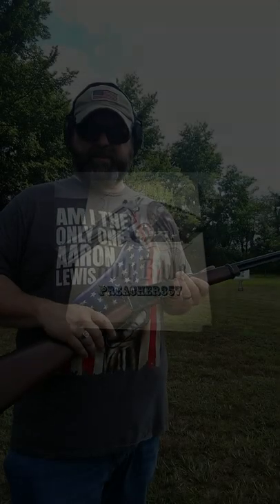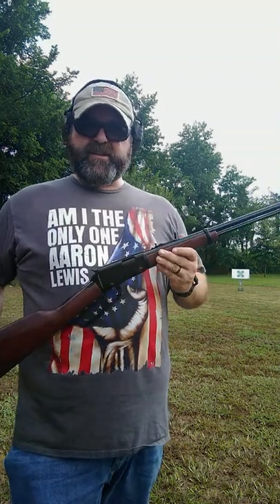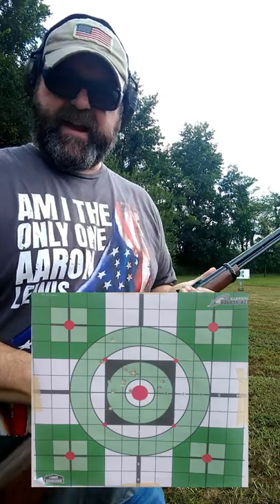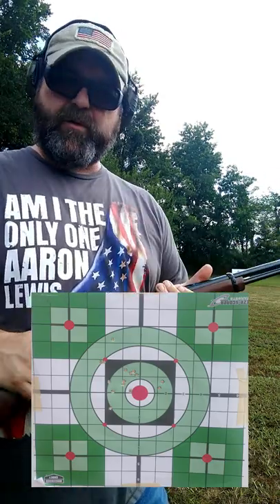Henry H001 22lr Rifle Short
A follow up on the Henry H001 after I adjusted the sights.

Please consider joining the GOA (Gun Owners of America) at the discount link below to support the fight for our 2nd Amendment rights

If you are a resident of the great state of TN as I am, then please also join the Tennessee Firearms Association. The TFA is doing a lot of great work to keep us free in the Volunteer State and we need your help

This is not a paid endorsement for either gun rights organization. I believe in the work both are doing and I am a life member of both.